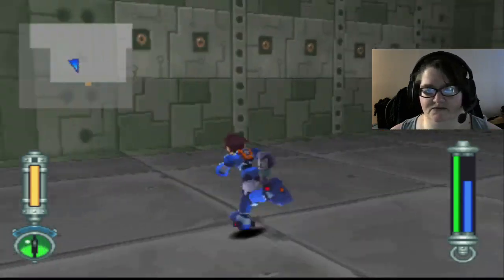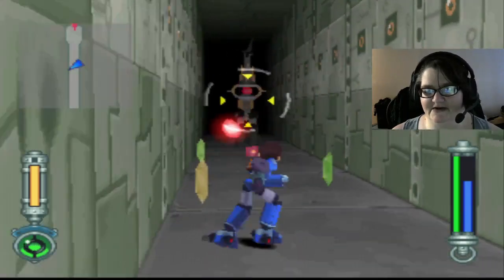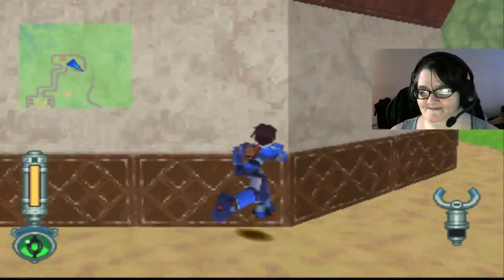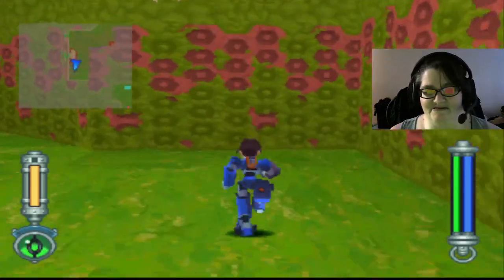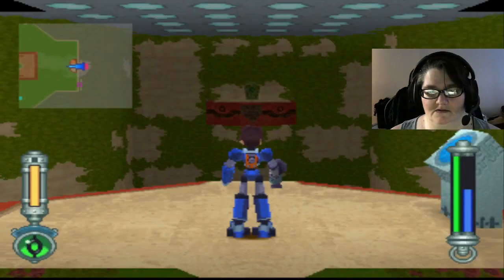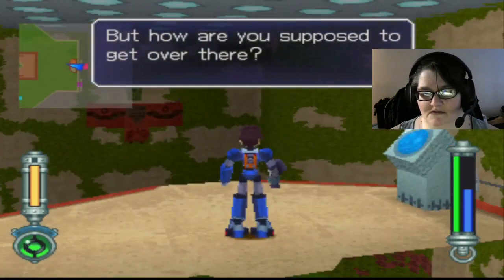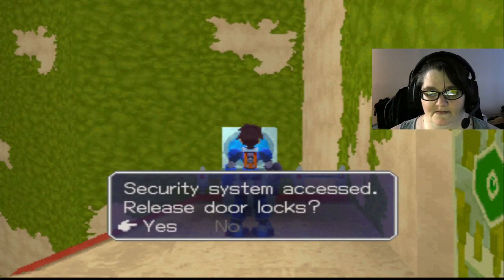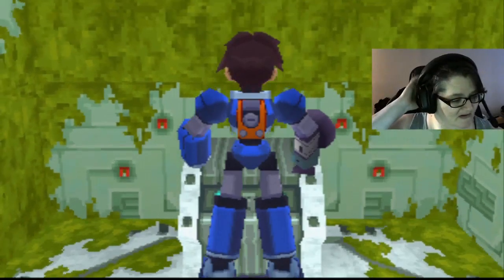FIRST ISLAND RUINS - Part 4 - Megaman Legends (PS1)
I start with the first mini ruins near the Flutter before moving to the main ones over by the school. I didn't finish and get the key, but it's going to take a little more time than expected.

If you would like to tip, here's my really long link style thing